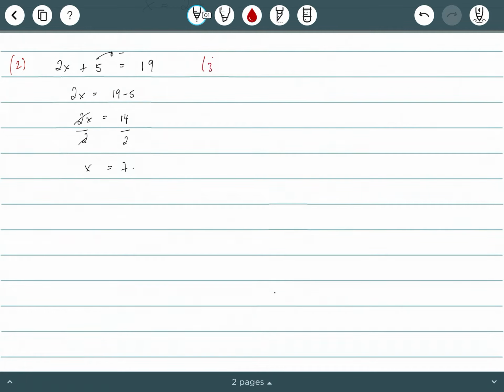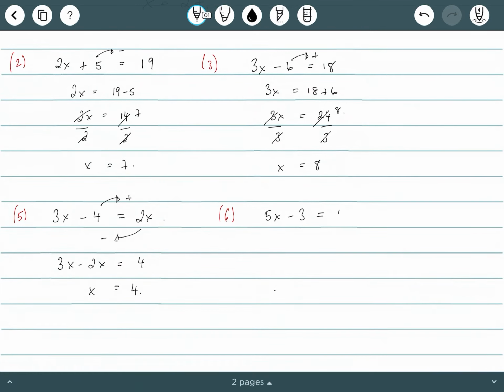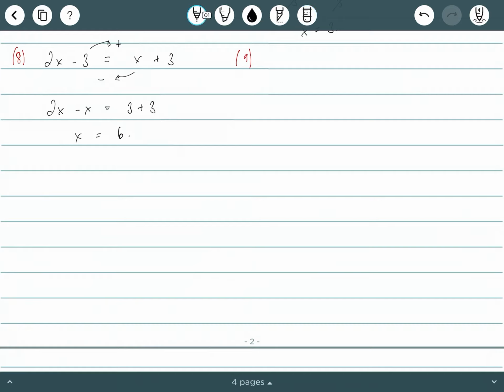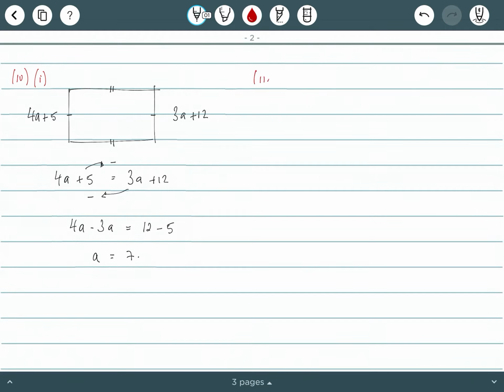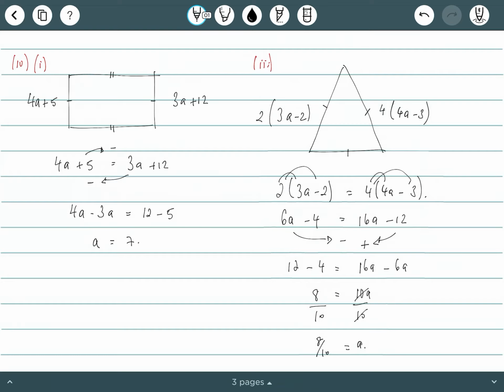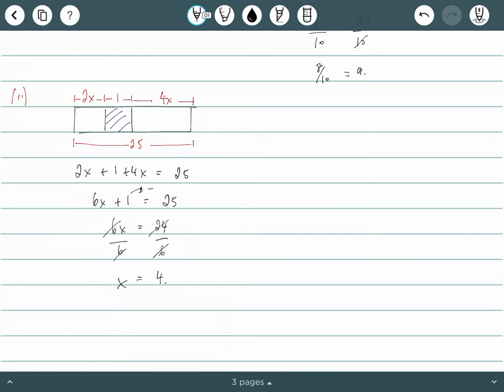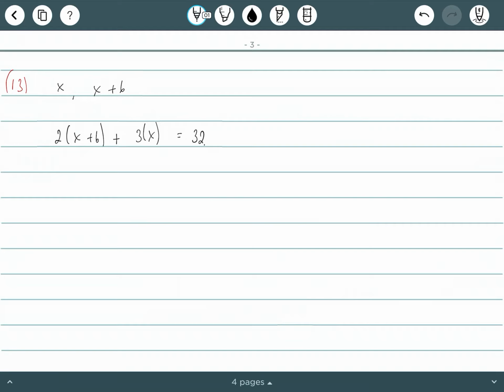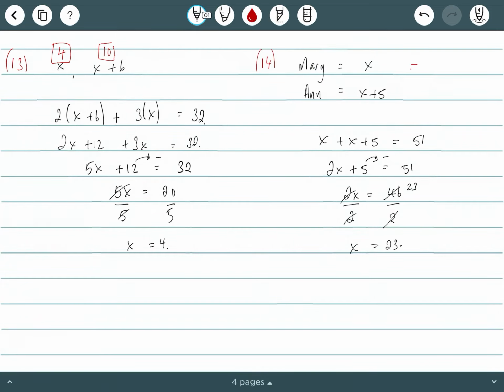Creating Algebra Equations Part 2